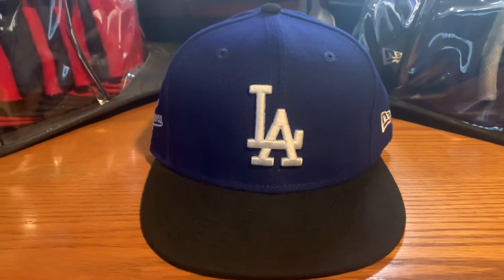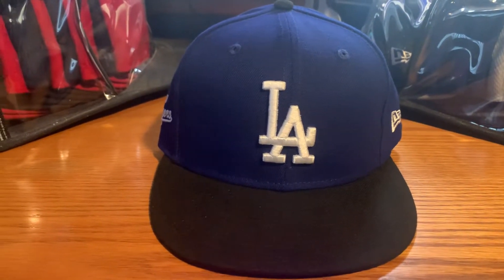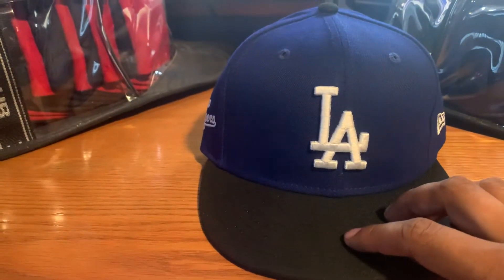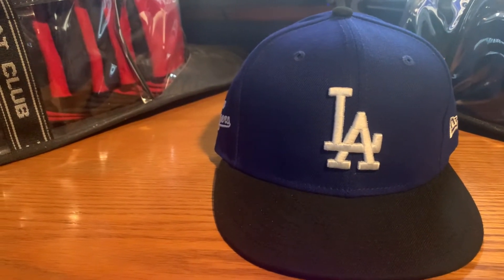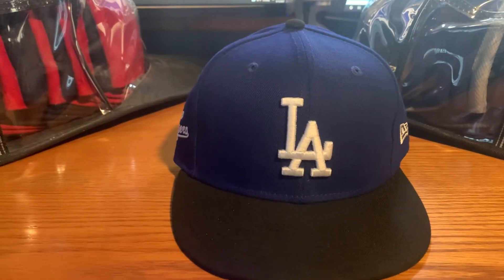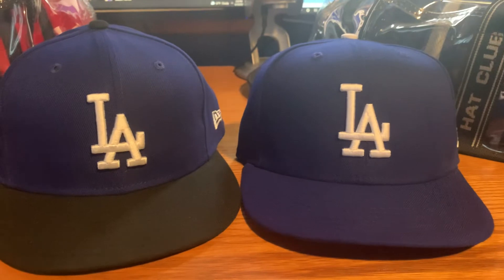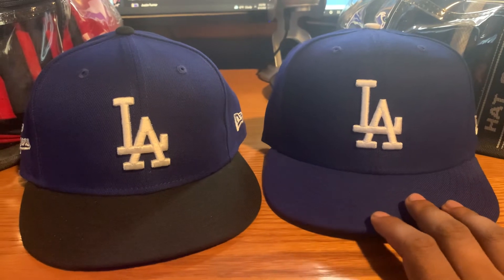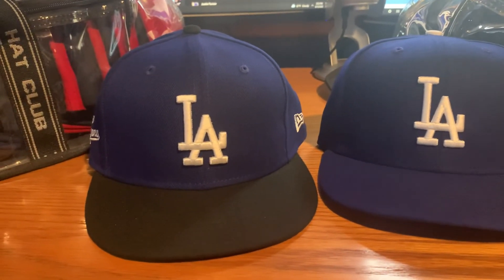Los Angeles Dodgers 2022 City Connect Hat Review.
Short review and thoughts on the recently released Dodgers city connect hat.